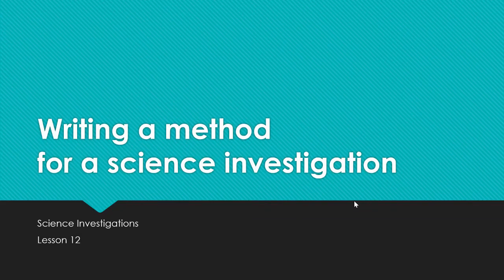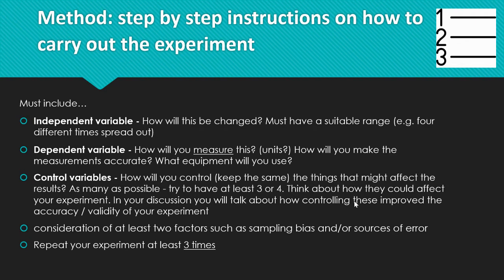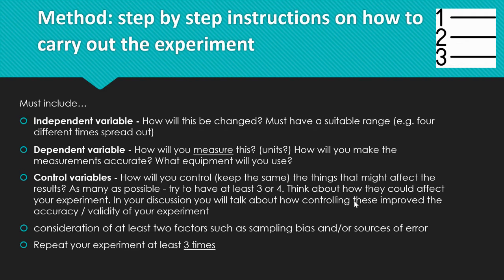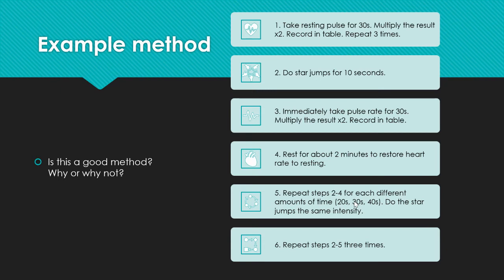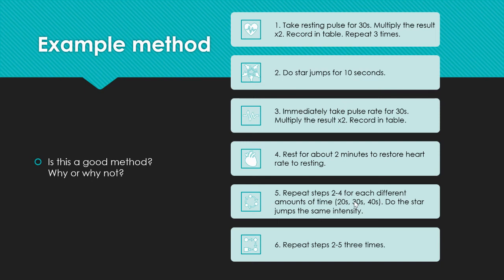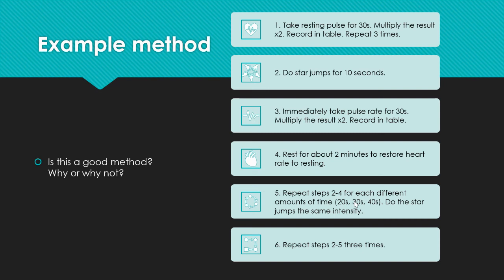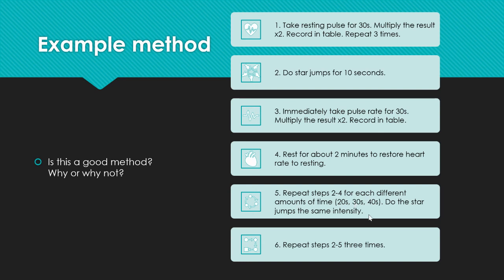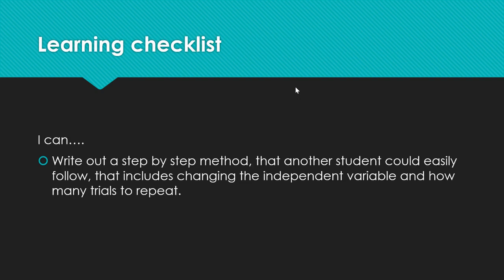Lesson 11 - Science Investigation - Writing a method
Science investigation - what makes a good method? How to write a method.